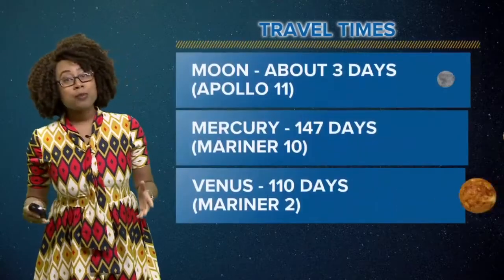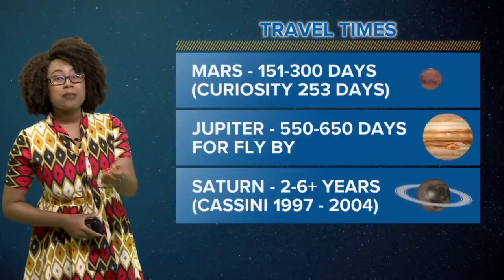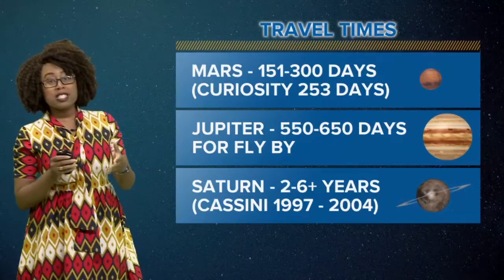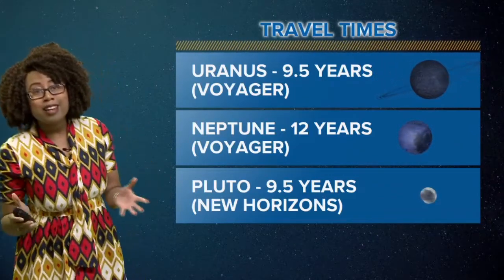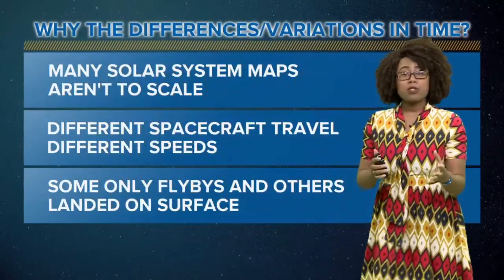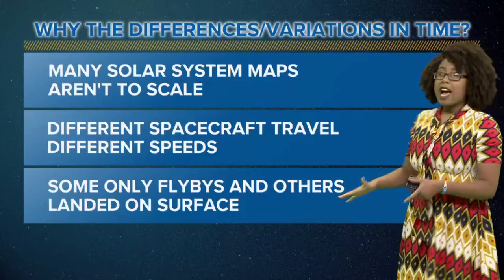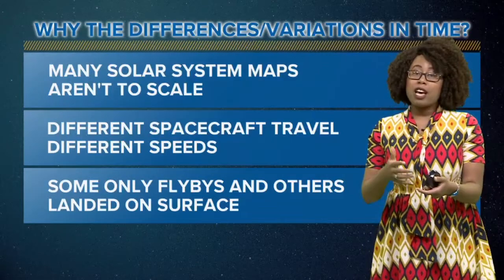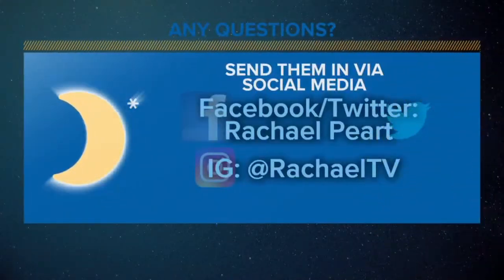SPACE PLACE: Travel time between planets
Interplanetary travel: Depending on where you're heading, it could take a while.